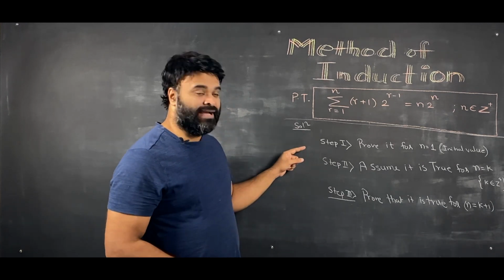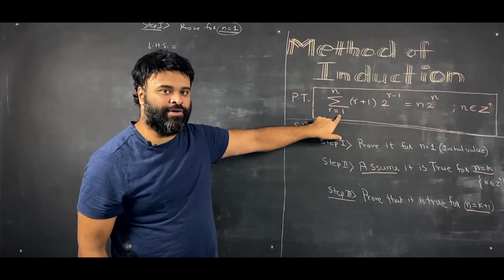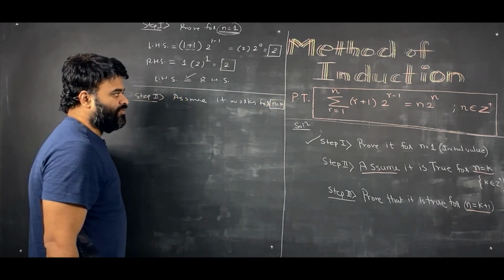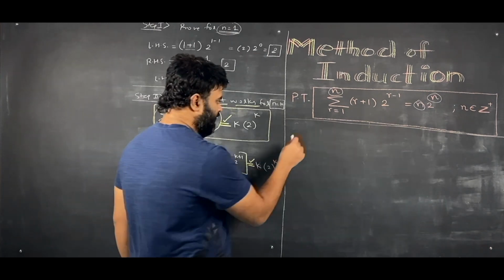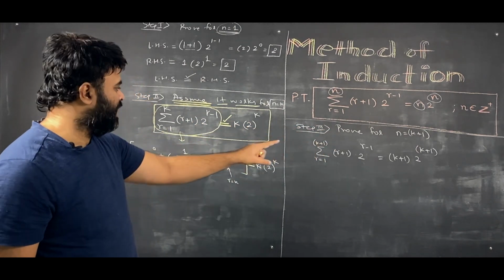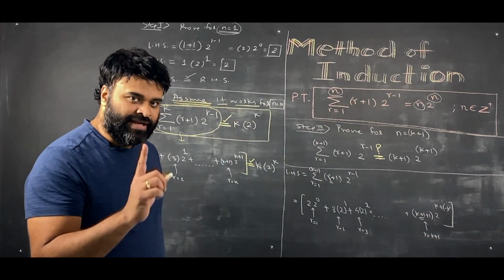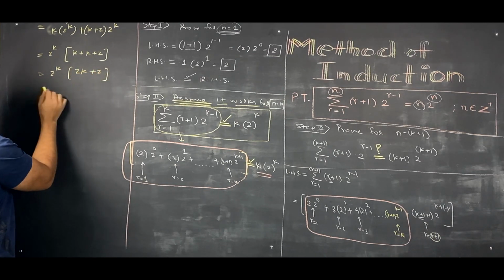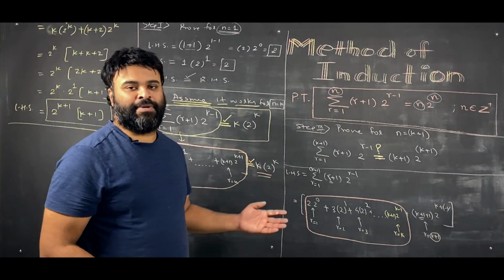Method of Induction | Solved Problem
This video is about Method of Induction or also called as simple deductive proofs. where we prove any expression for natural numbers only. I have taken a sample problem and solved it fully so that you can understand the whole procedure.